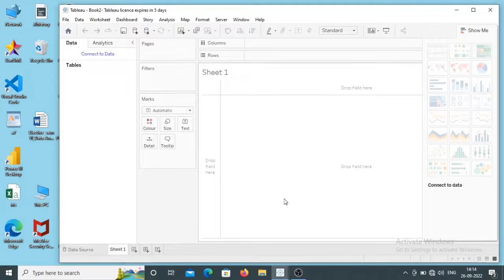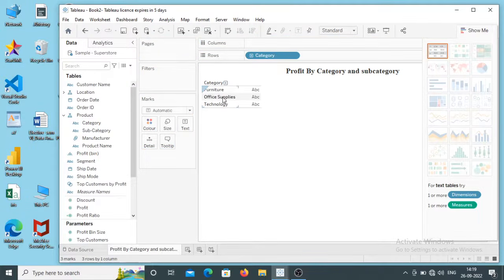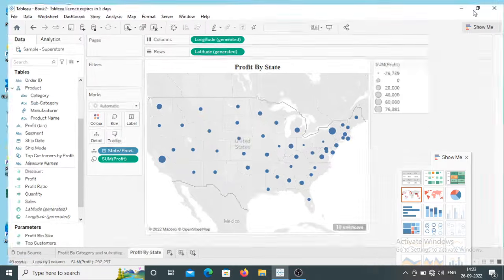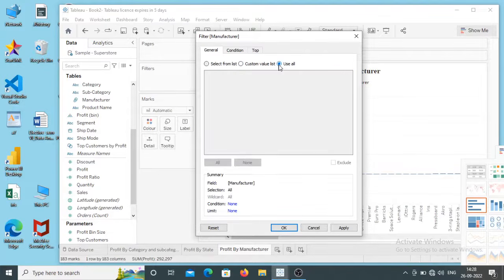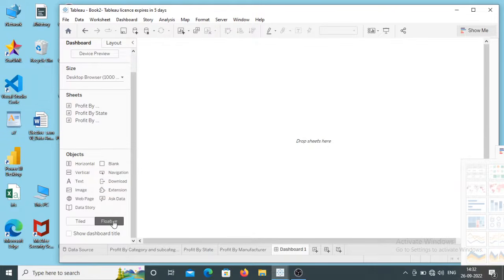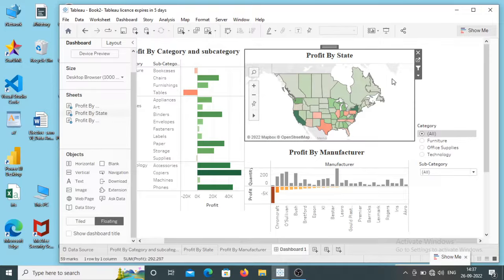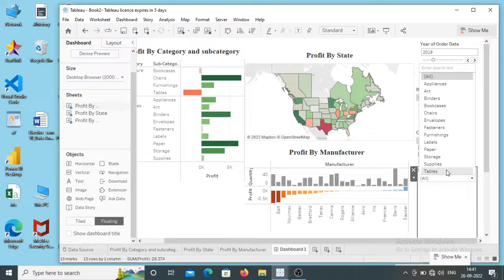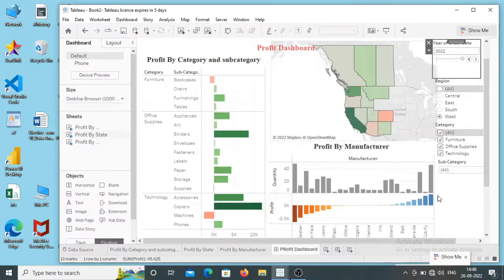Tableau Dashboard for Sample Superstore Dataset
This tutorial video is hands on tableau demo on how to create interactive dashboard on sample superstore dataset.